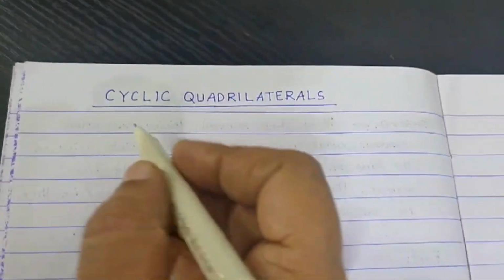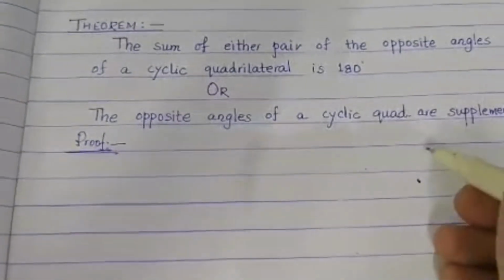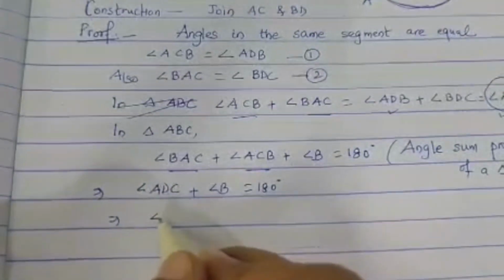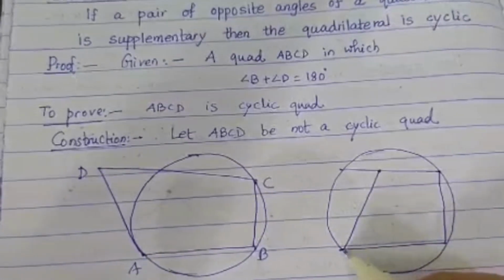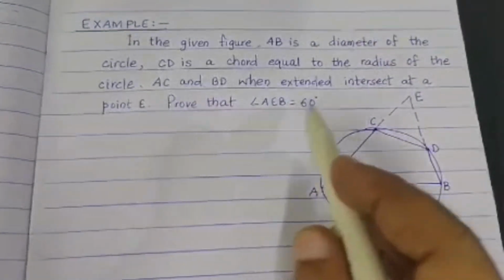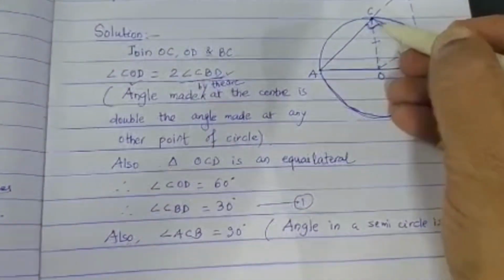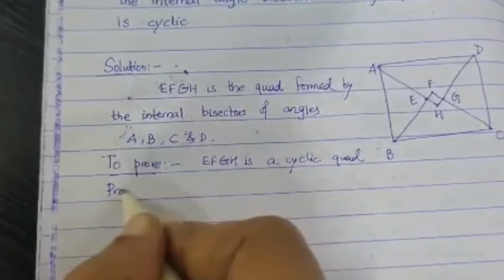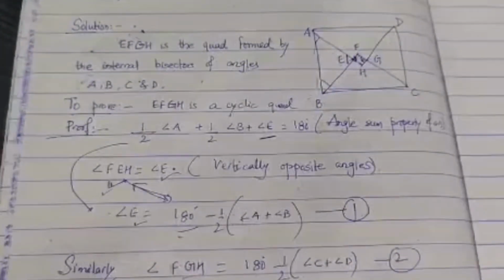Class 9 maths | CIRCLES | CYCLIC QUADRILATERALS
Class 9 maths | CIRCLES | CYCLIC QUADRILATERAL